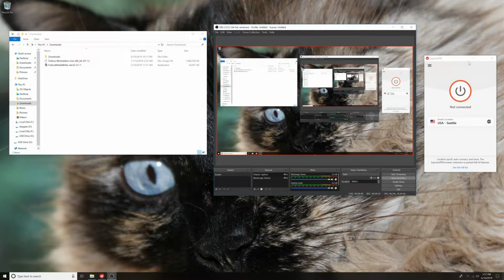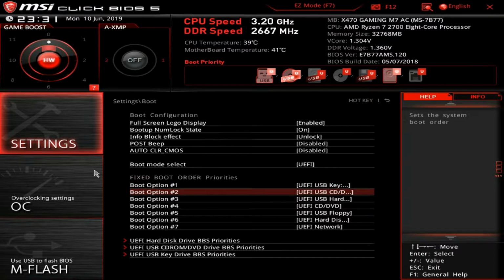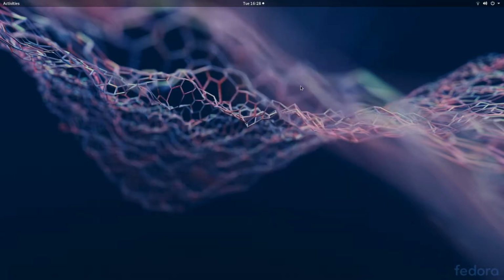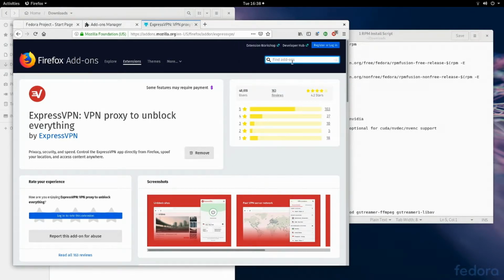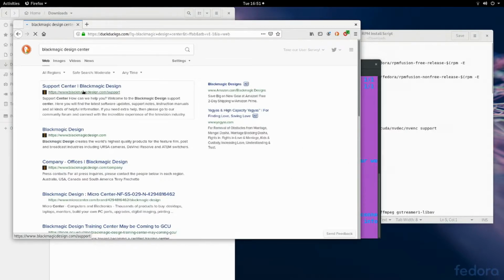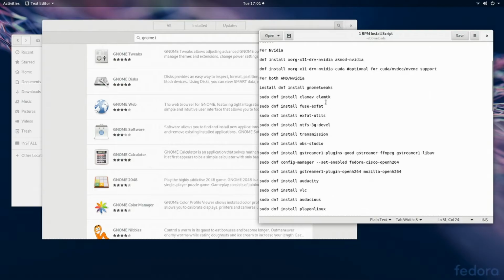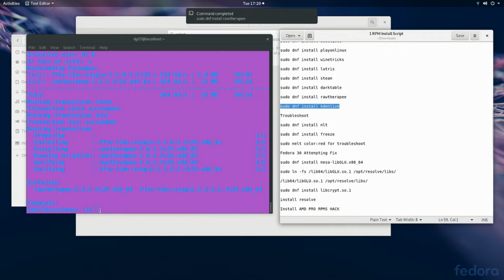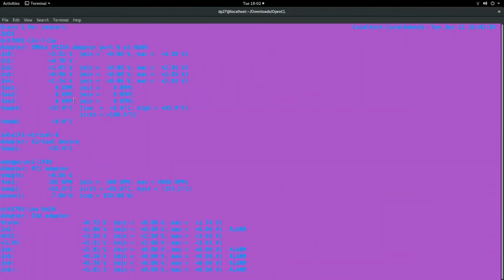Fedora 29 Ultimate Install VPN/Davinci Resolve BM RAW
This video is a detailed tutorial on installing Fedora 29, including gaming, setting up a vpn and installing Davinci Resolve 15.3.1 for AMD Vega graphic cards which supports Blackmagic Raw in Linux.

OPENCL Packages

Fedora Install Script

Link to BioDrive Music

My Site down below nothing special for now.